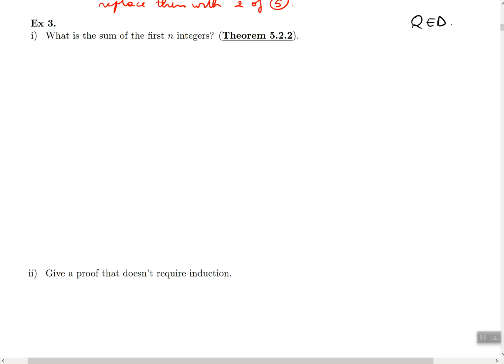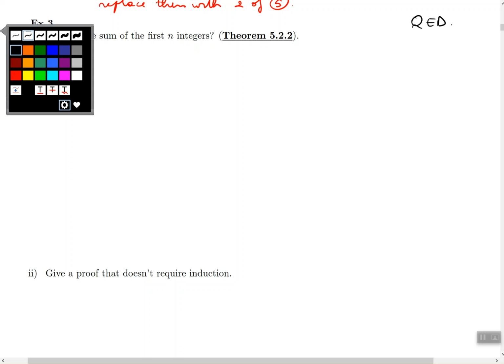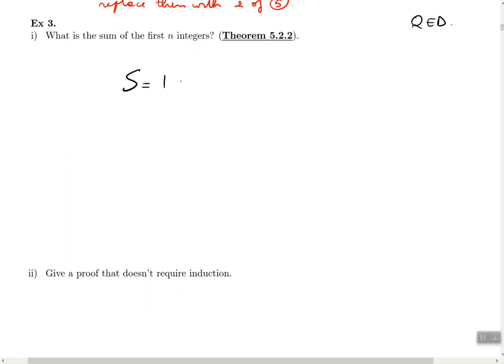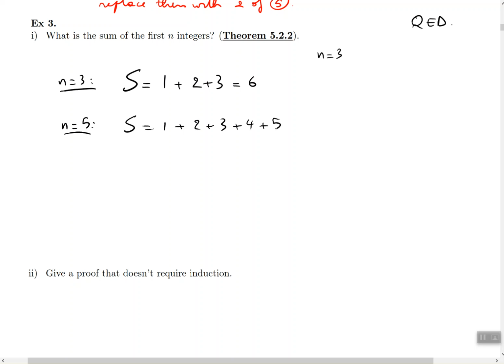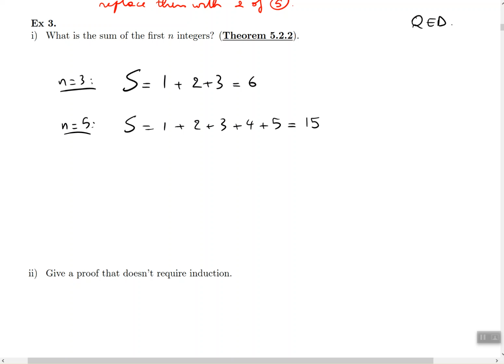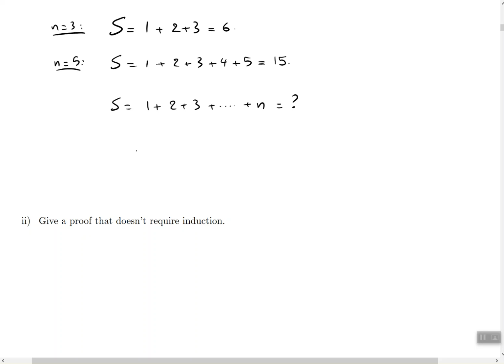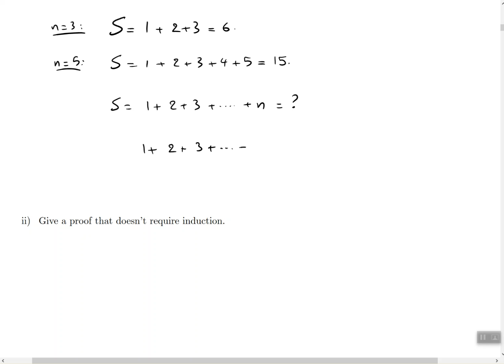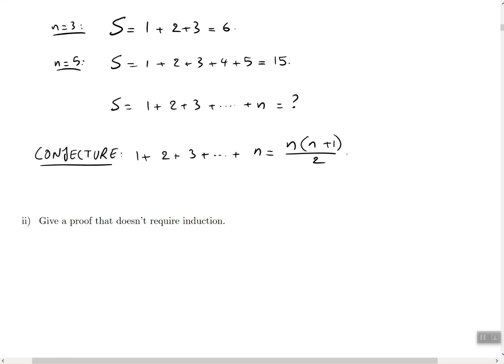Math 265 section 5.2 and 5.3 ex3 (pt1)